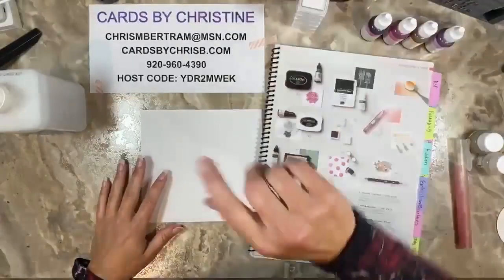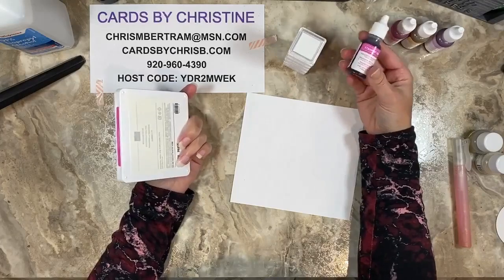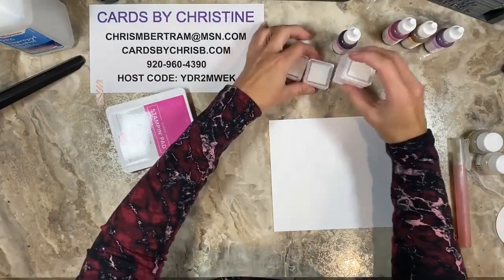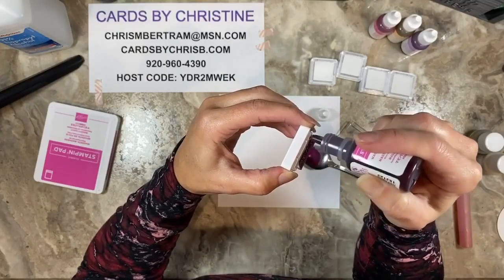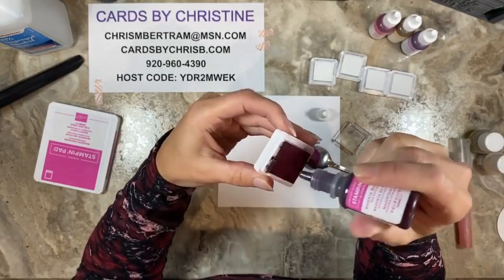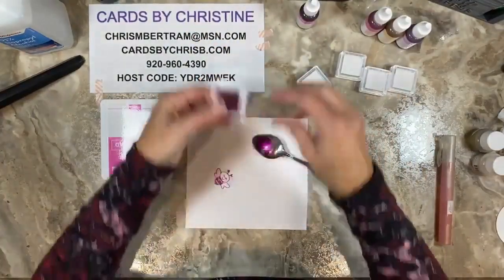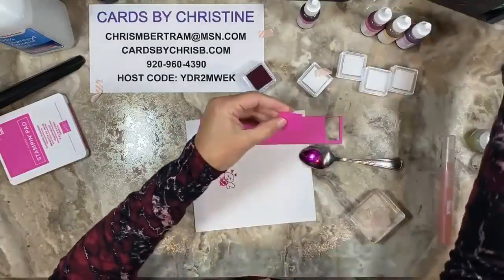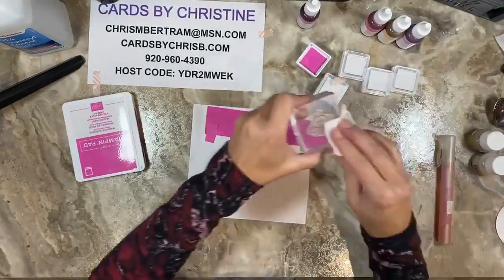Tip Tuesday - Coloring 101 Part 4 Wrap Up